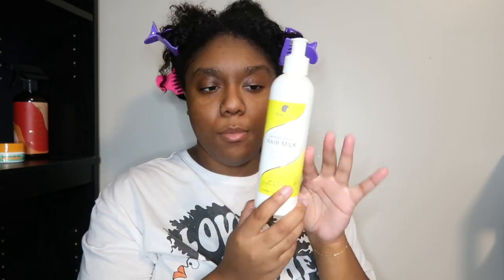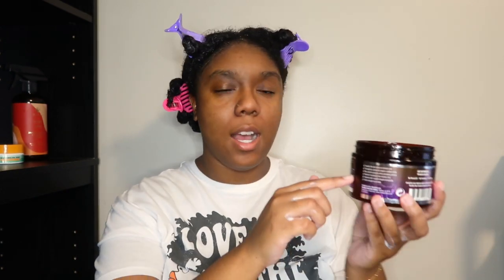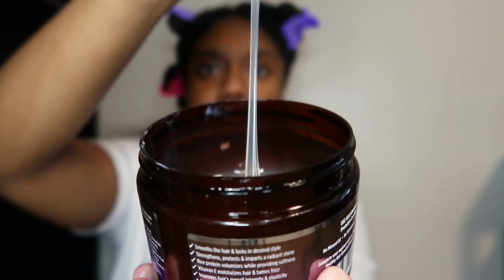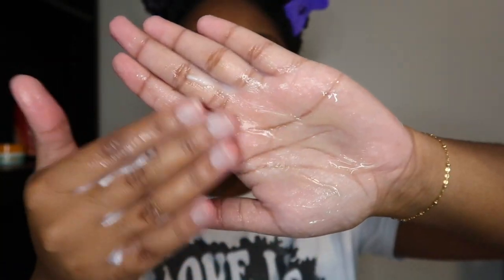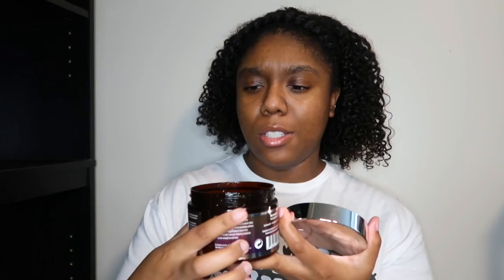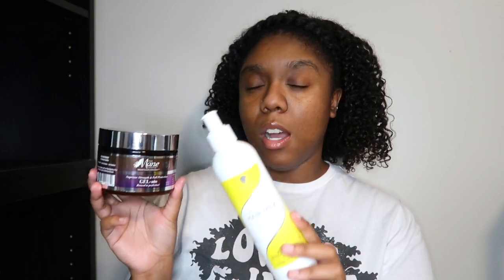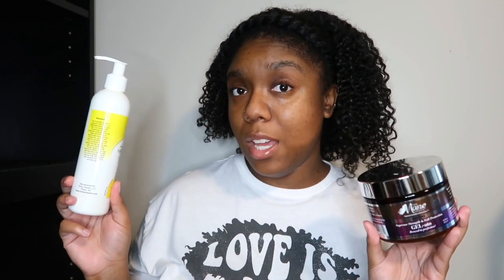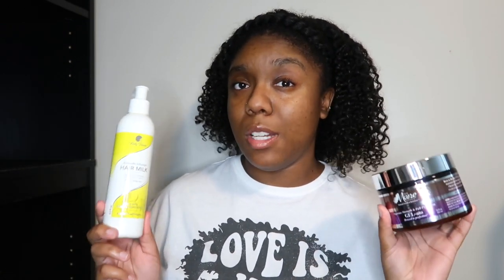Chatty Using Up The Stash | Kinky Tresses Hair Milk & Cheers Gelato